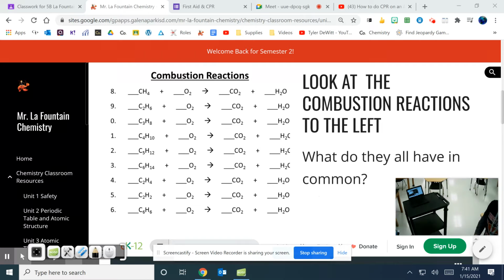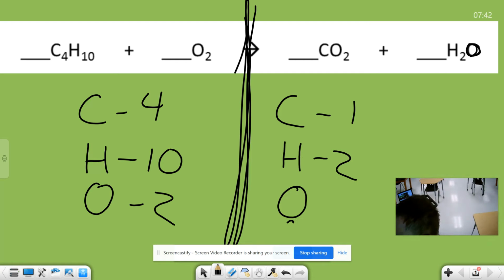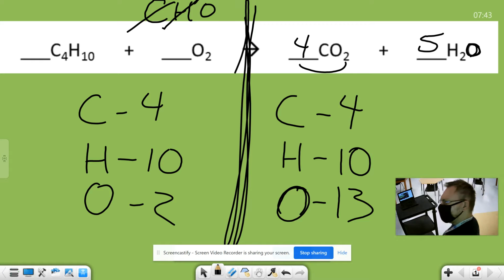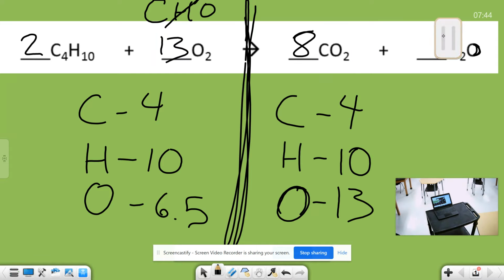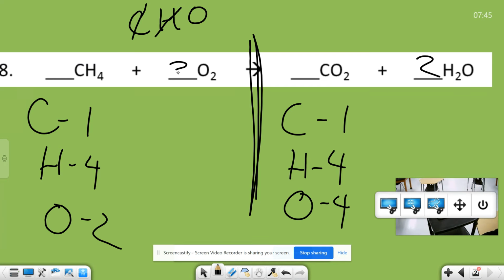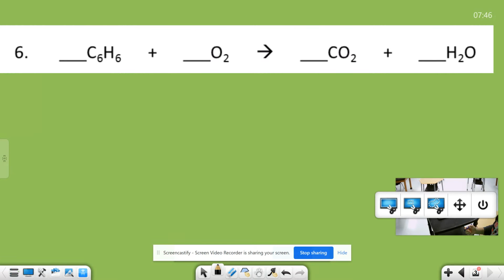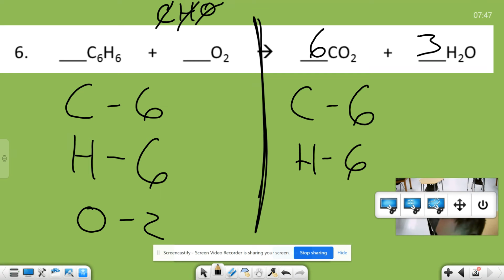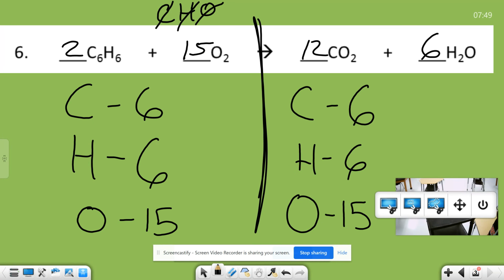6.5 Balancing Combustion Reactions